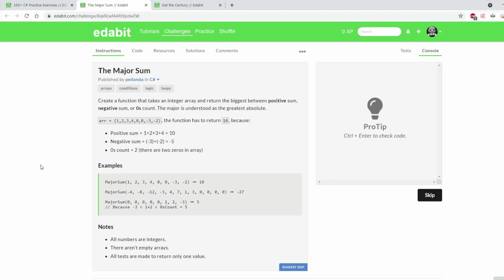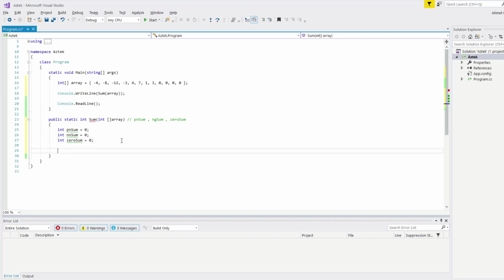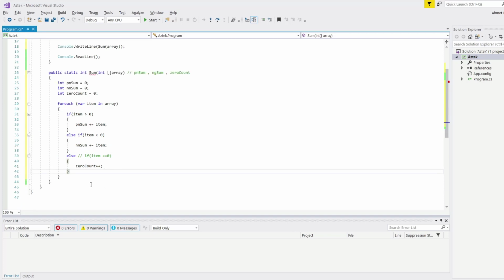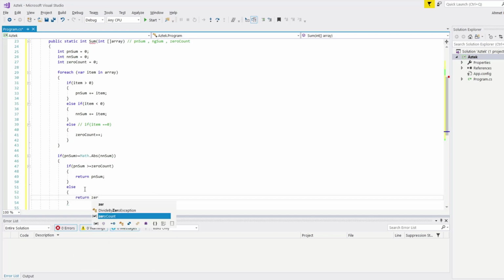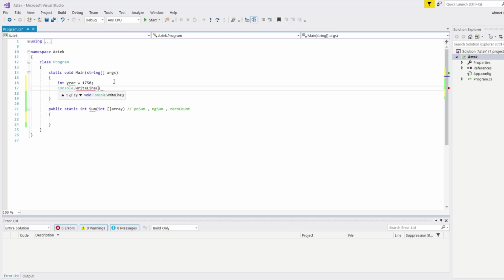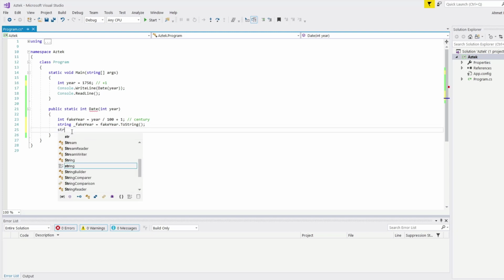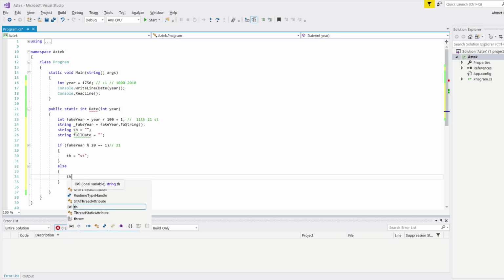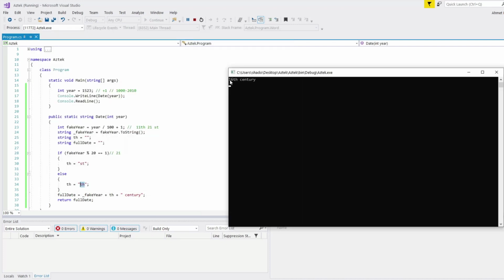C# Tutorial | 31st | Question Solving Medium Part 4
Hello everyone! This is the 31st lesson of our C# courses.
In this video we are continuing our questing solving.

00:00 Question 1
07:23 Question 2